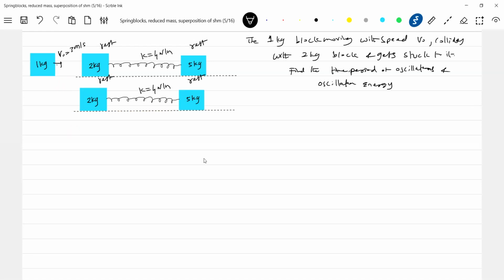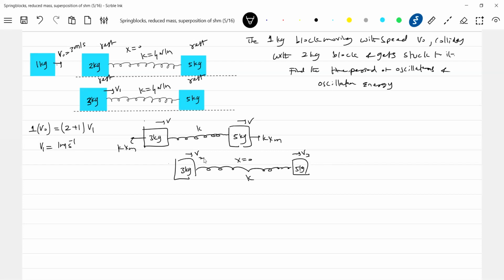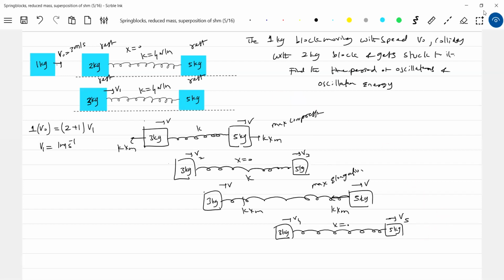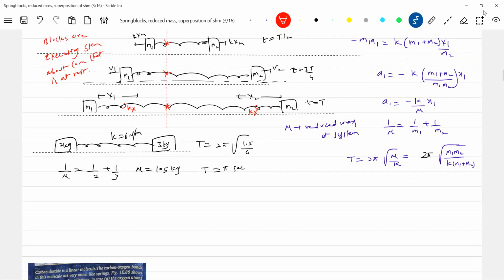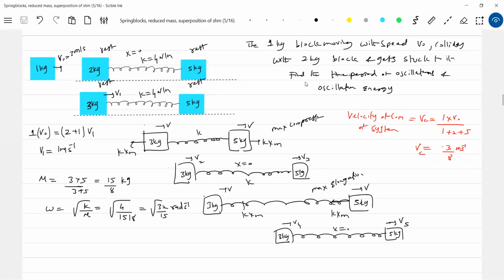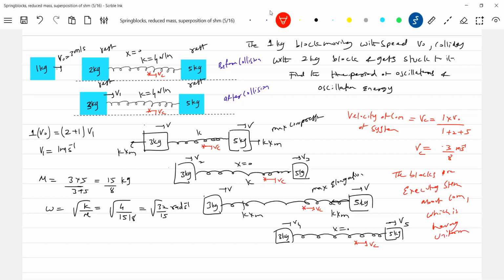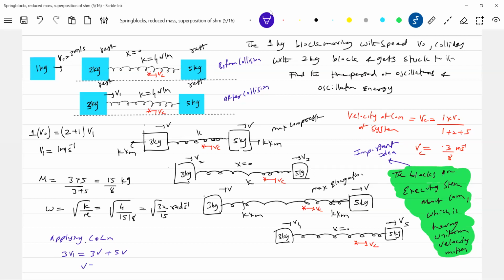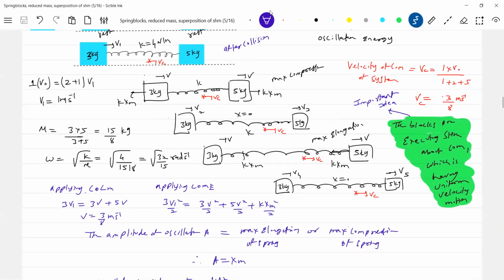18) Physics | Oscillations of two blocks connected by a spring about moving C-frame | JEE Advanced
simple harmonic motion class 11 physics | Oscillations of two blocks connected by a spring about moving C-frame | JEE Advanced physicsnumericalshelp sridharsirphysics jeeadvancedphysics iitjeephysics jeeadvanced Thanx for watching this video😊 . Experience--20yrs ; Mentored below 100 and 1000 JEE Advanced Ranks.